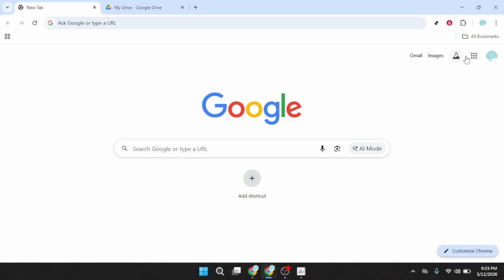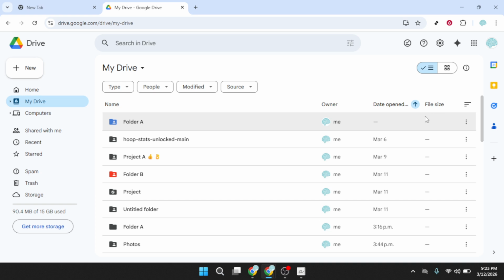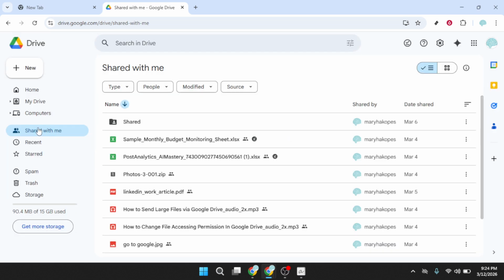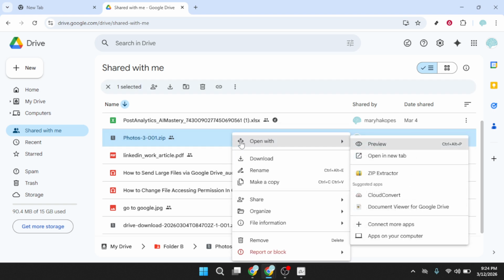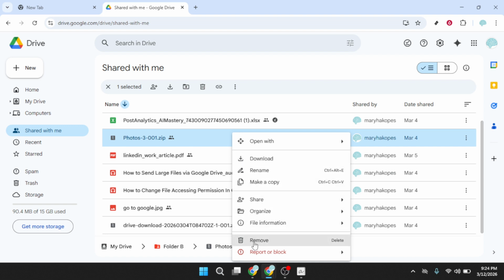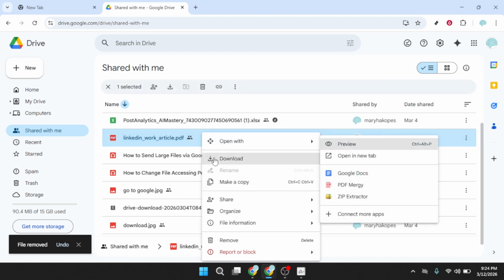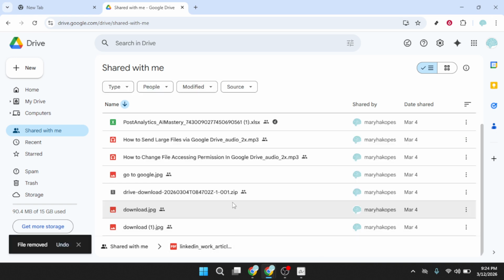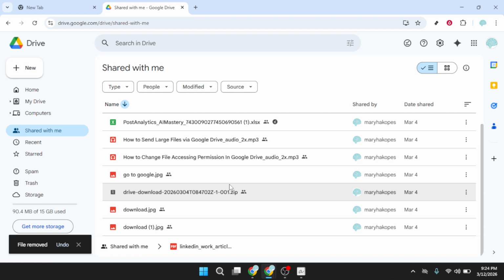How To Remove Shared With Me In Google Drive (Tested)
In this video, we discuss how to remove shared with me in Google Drive to hide documents from past projects. By opting to strategically delete shared folders from view, you can easily declutter Drive interface menus. Follow this Google Drive tutorial to manage collaboration files securely.

00:00 Intro
00:04 Navigating to Google's homepage
00:15 Locating the Google Apps icon
00:21 Clicking the Google Apps icon
00:26 Selecting Drive from the menu
00:31 Exploring the Drive interface
00:35 Clicking Shared with me
00:41 Understanding the Shared with me view
00:52 Finding the file to remove
00:56 Right-clicking the item
01:00 Trackpad tip for right-clicking
01:05 Selecting multiple items
01:12 Clicking Remove
01:16 Item disappears from view
01:21 Explaining removal vs deletion
01:34 Impact on owner and collaborators
01:46 How to access the file again
01:53 Shortcuts in My Drive
02:01 Using the search bar to filter
02:08 Restoring mistakenly removed items
02:14 Summary and wrap-up